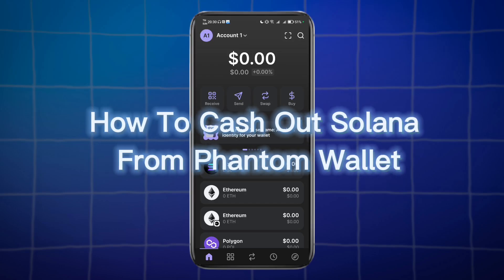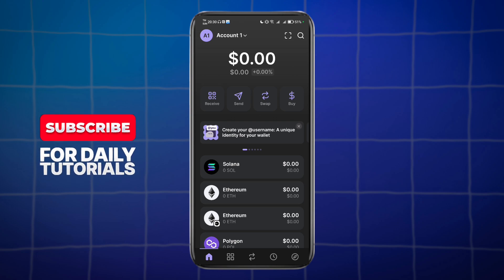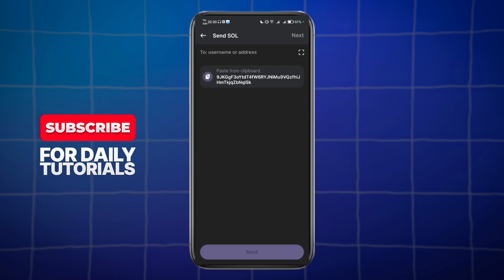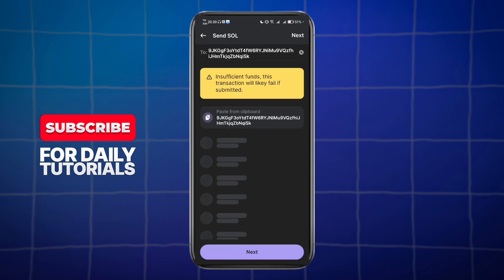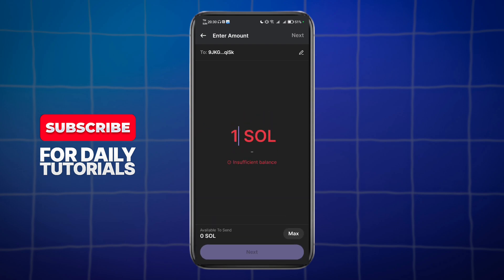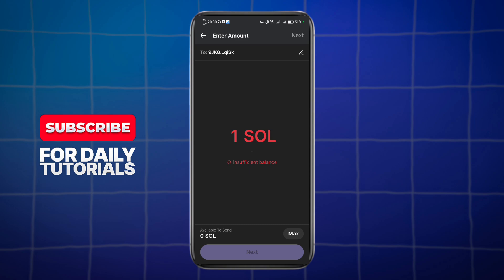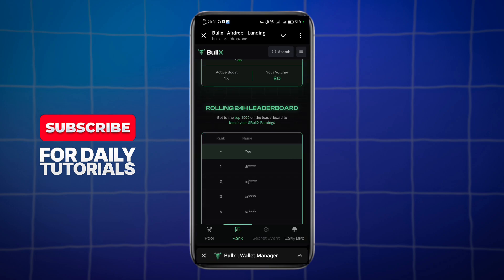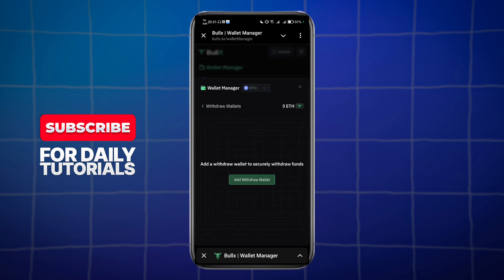How To Cash Out Solana From Phantom Wallet (2026 Updated Tutorial)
Learn how to cash out Solana from your Phantom wallet with this updated tutorial. Follow these simple steps to easily withdraw your Solana tokens from your Phantom wallet.